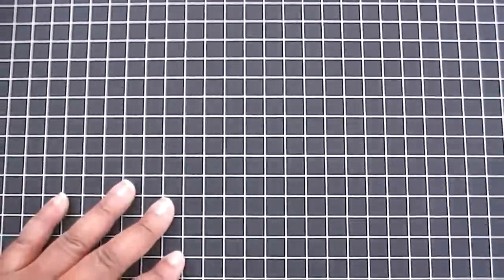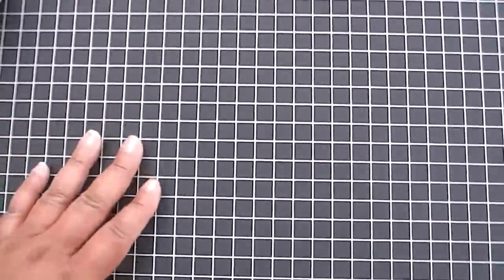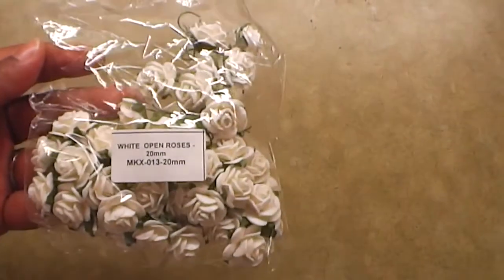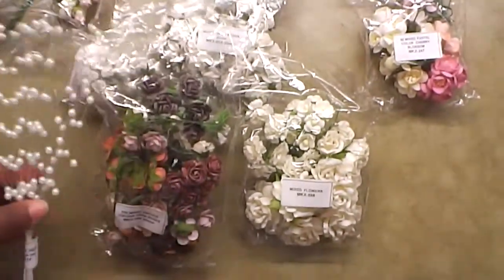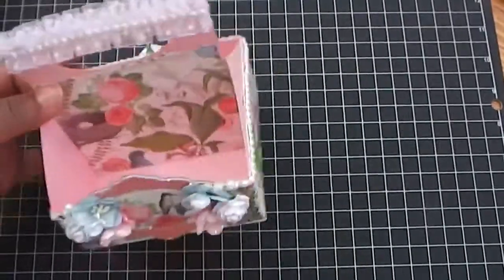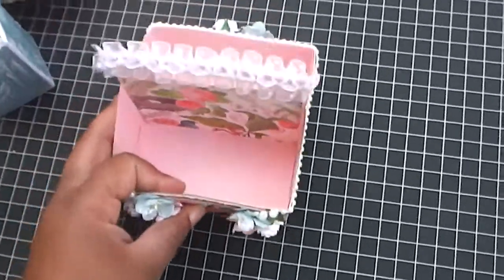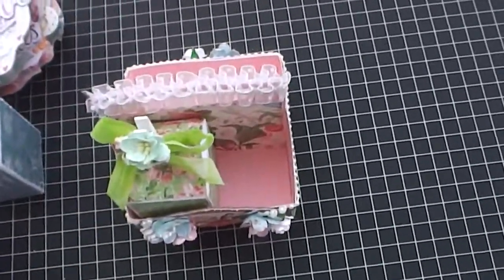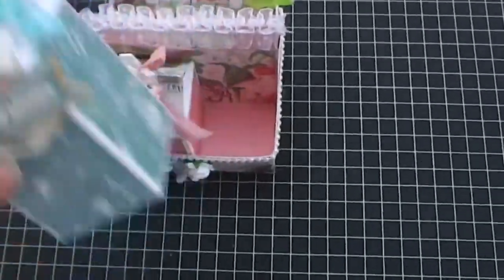Wild Bunch - Decorated Milk Cartons - Tmika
WHITE OPEN ROSES 20MM - MKX-013
50 MIXED PASTEL CHERRY BLOSSOM - MKX-247
MINIATURE GARDENISA MIXED COLOR - MKX-198
CHAMMPANGE PINK 2TONE HIP ROSE BUD - MKX-298
OFF WHITE HIP ROSE BUDS -GSF-020
MIXED FLOWERS - WHITE - MKX-598
MIXED VINTAGE COLOR OPEN ROSES 20MM - MKX-043
IVORY PEARL SPRAY - MKX-624
SMALL SILVER FILIGREE CORNER - MKX-184